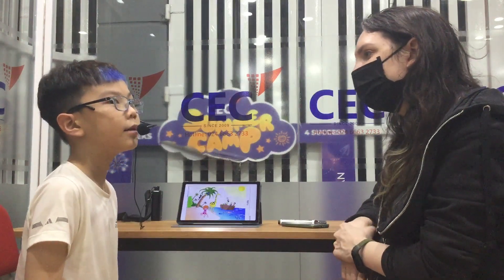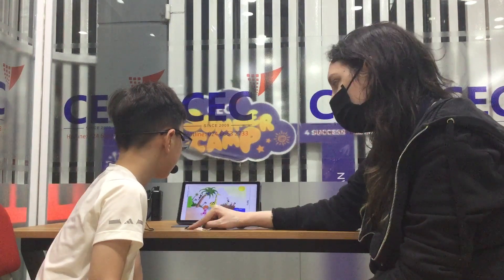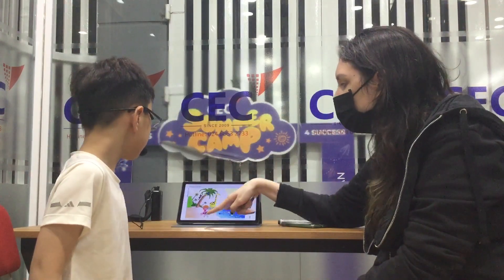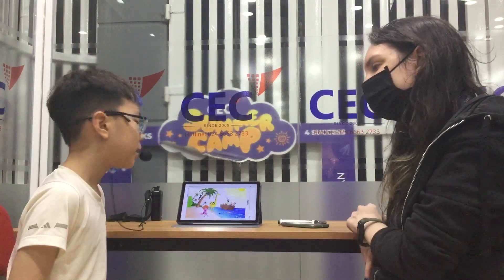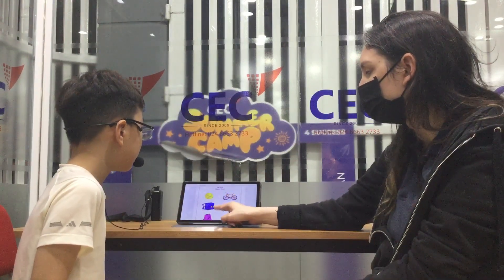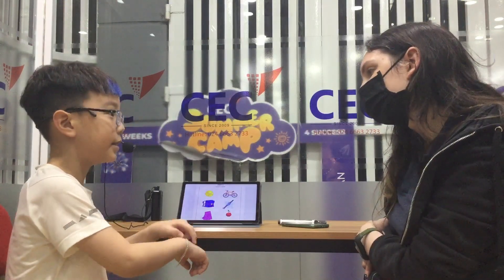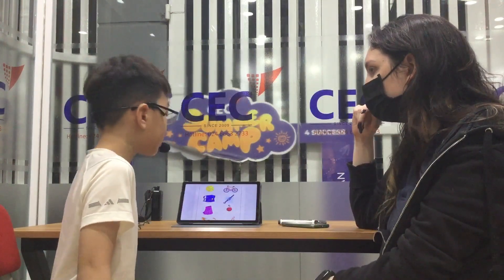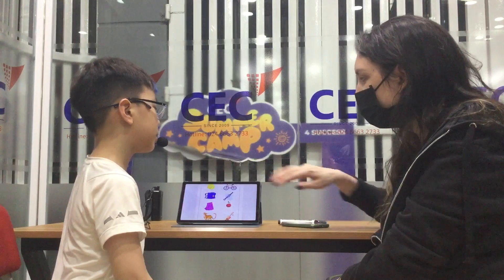CEC VQ2 | R2P | VIDEO TEST 2 | TRỌNG DUY